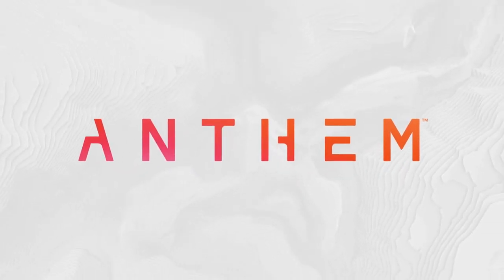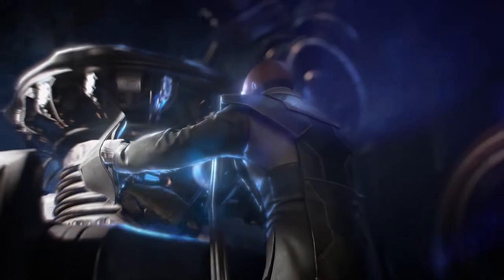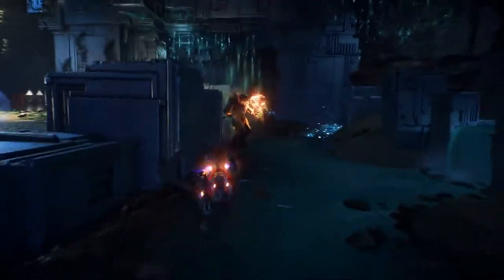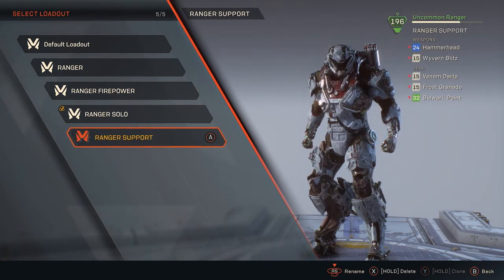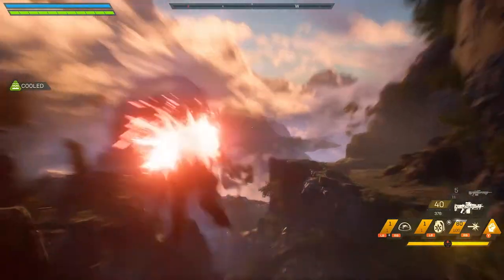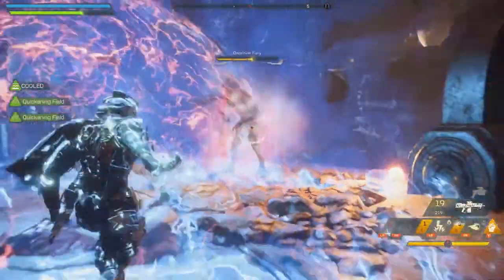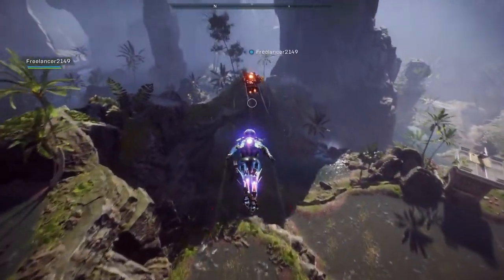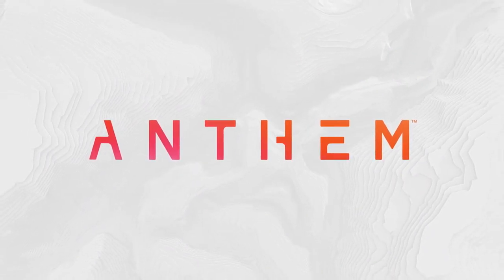Anthem - 'This Is Anthem' Gameplay Series Part 1 - Story, Progression, and Customization 1080p